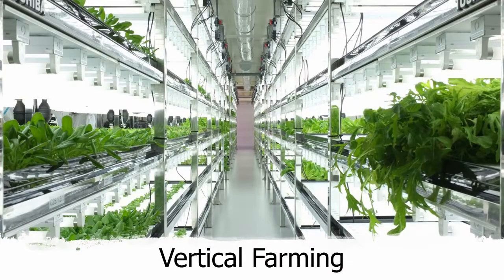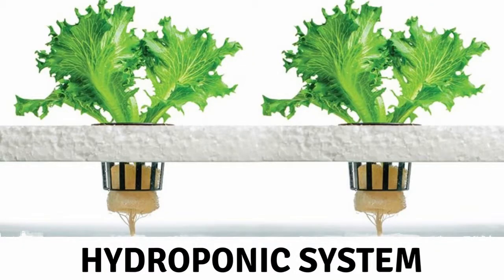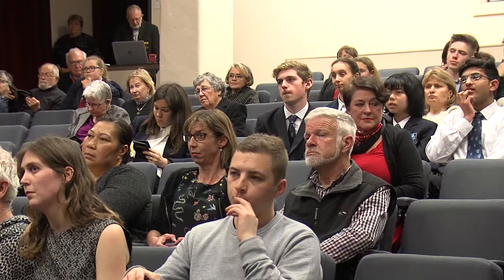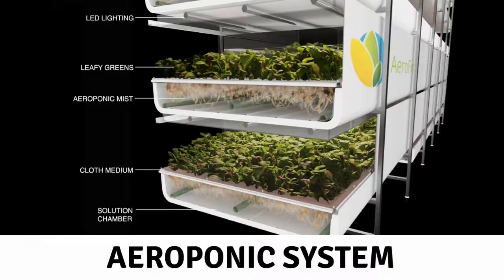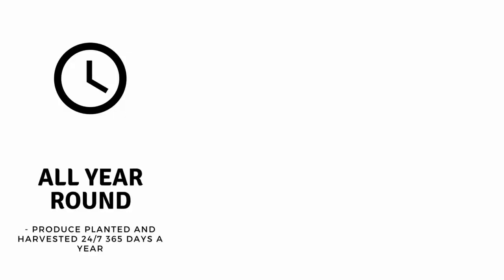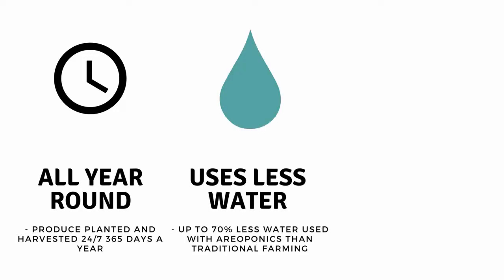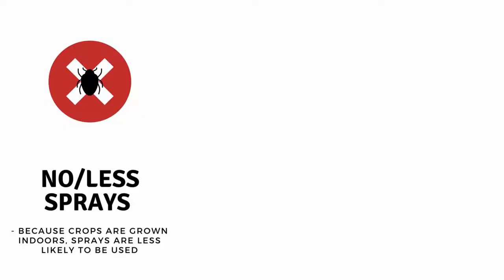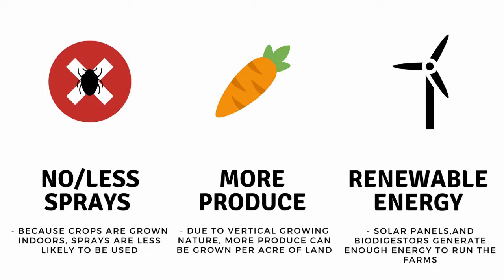Eira Beverley Stone - “Vertical Farming: Food for Thought”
Eira Beverley-Stone, Rangiora New Life School, “Vertical Farming: Food for Thought”